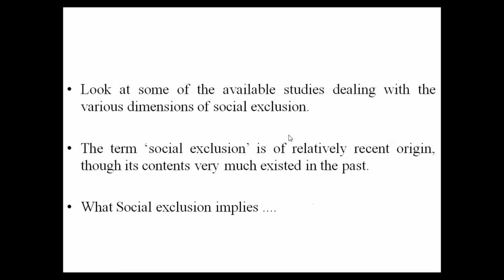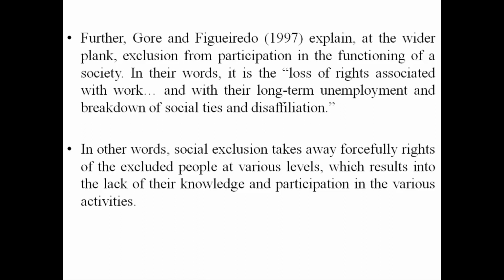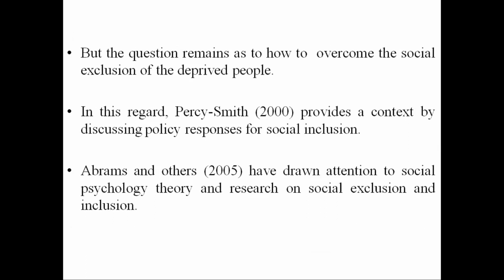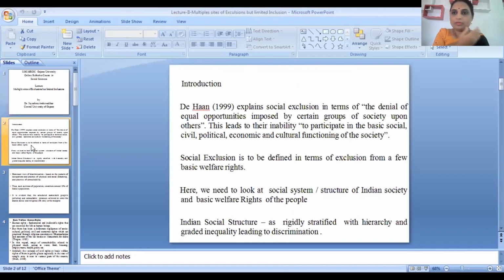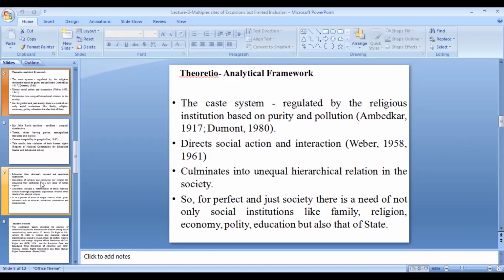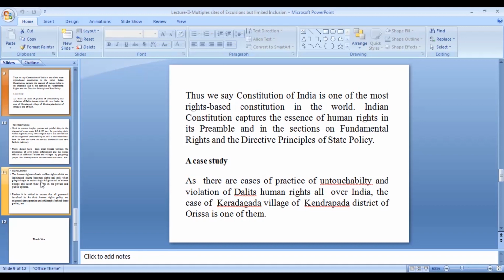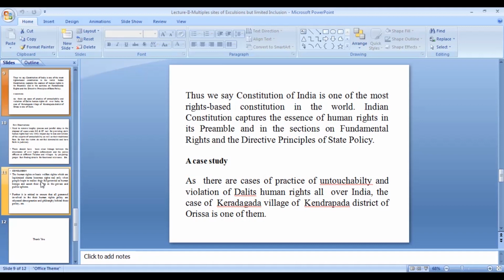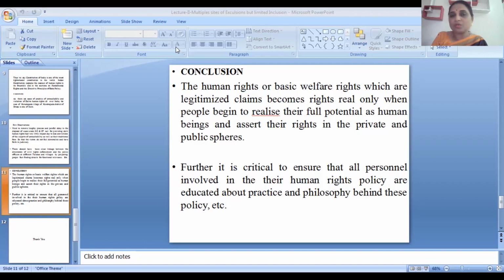RP_jayashree.ambewadikar_Social Exclusive